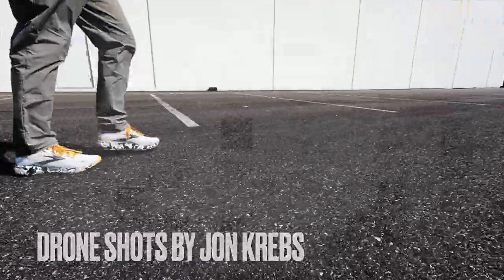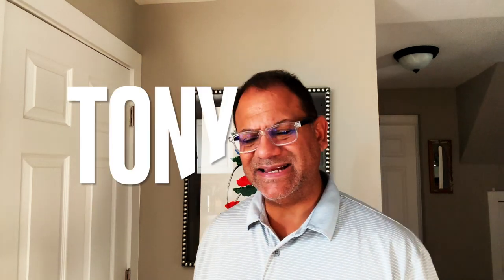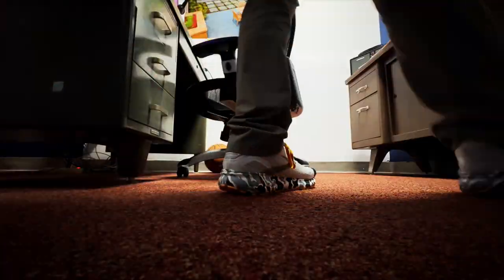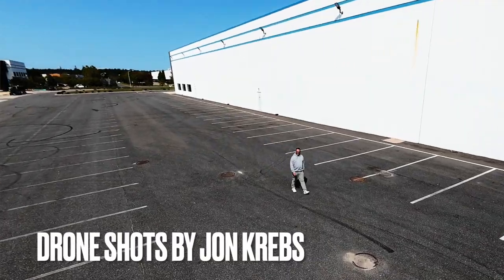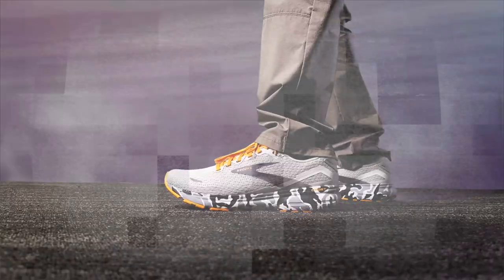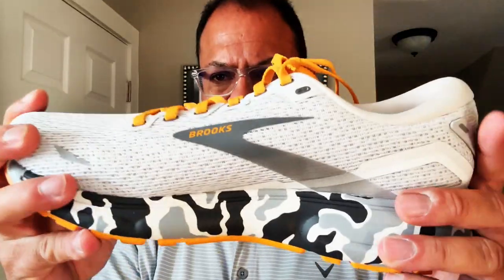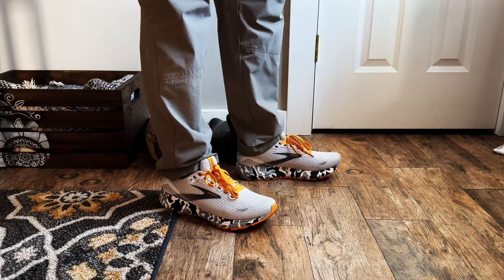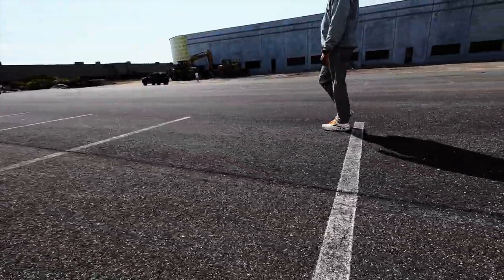Is the Brooks Ghost 15 the ultimate running shoe? — average guy tested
GET THE GHOST 15 FEATURED IN THIS VIDEO AT AMAZON: Brooks Men's Ghost 15 Neutral Running Shoe

Welcome back to average guy tested! Today, I'm super excited to share my honest review of the Brooks Ghost 15 running shoes in the sleek Blanc/Grey/Sunflower camo colorway.

If you’re an average guy like me, looking for shoes that perfectly balance comfort, performance, and style, you’ll definitely want to check these out.

The Brooks Ghost 15 is their most popular model, and after wearing them all day, I can see why! Whether you’re logging miles on the road, hitting the gym, or just getting through a busy workday, these shoes deliver serious comfort. The DNA Loft V2 midsole makes it feel like you’re walking on clouds, but still gives you that firm support you need to stay on your feet.

These shoes are light, breathable, and even made from 57% recycled materials, so they’re as sustainable as they are stylish. With a 12mm drop, the Ghost 15s are versatile enough for running, walking, or just kicking back, and the segmented crash pads add stability and shock absorption for a smooth ride.

Plus, Brooks offers their Run Happy Promise – you can try these for 90 days, and if they’re not a fit, return them no questions asked. But after my time with them, I’m confident they’re here to stay in my shoe rotation. They’ve been comfortable from the office to my shoots, and they pair perfectly with jeans, tech pants, and shorts.

Have you tried the Brooks Ghost lineup or any other models from Brooks?